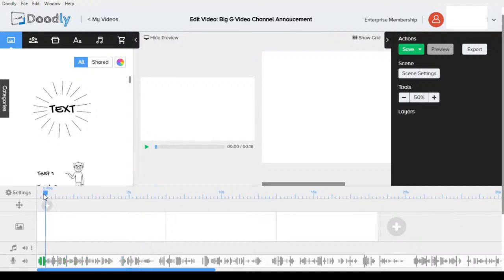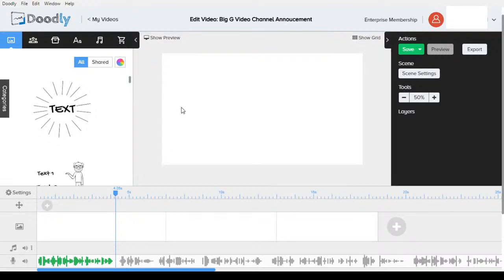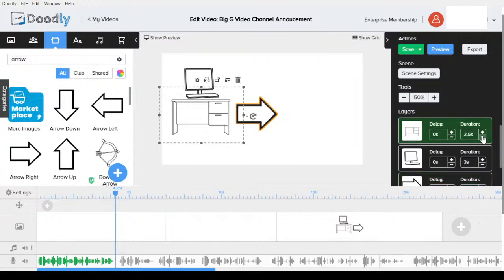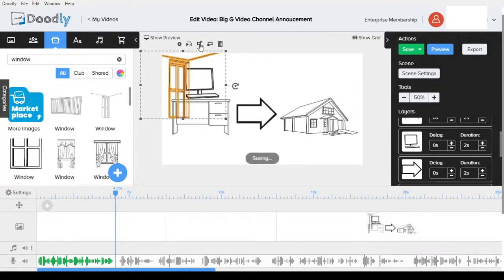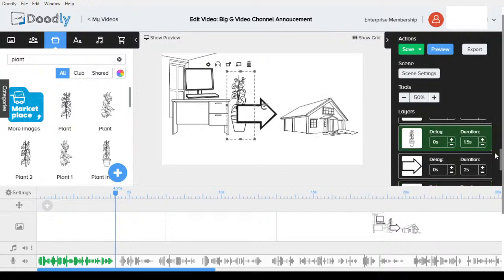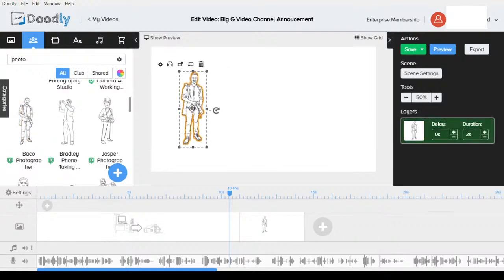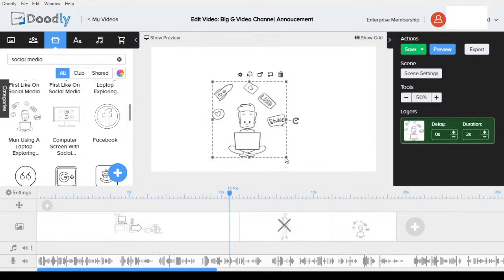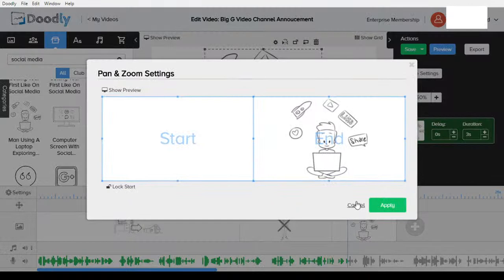Voicing over in Doodly - Live Stream 10 minute challenge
In this Doodly live stream I attempt to to do a voice over, but failed dramatically. I attempted to produce a channel trailer in Doodly.